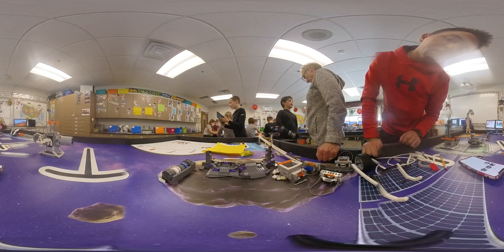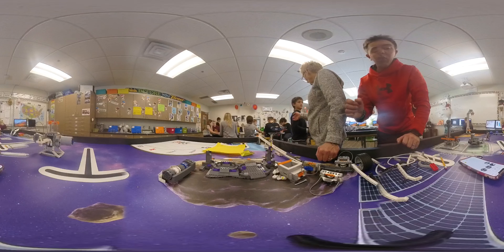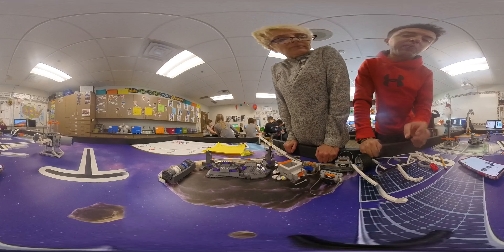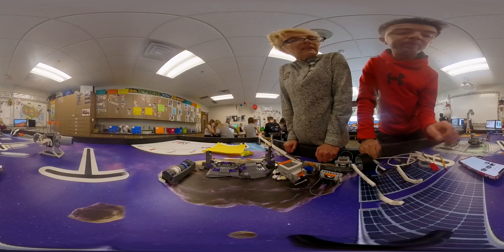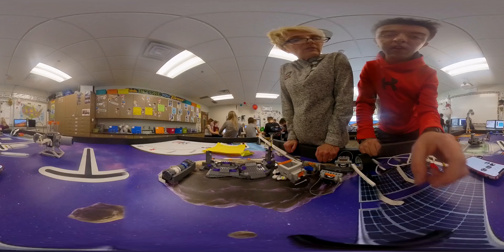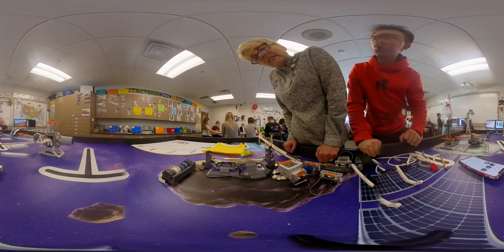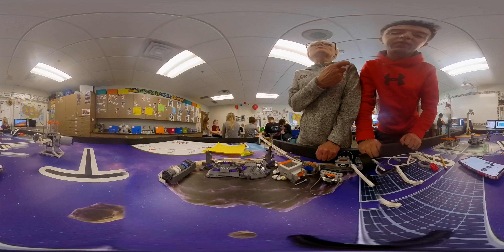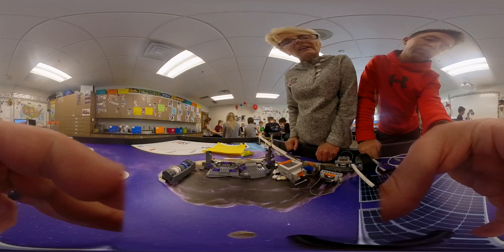December 14, 2018